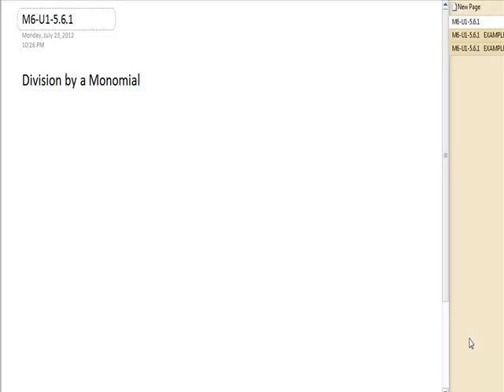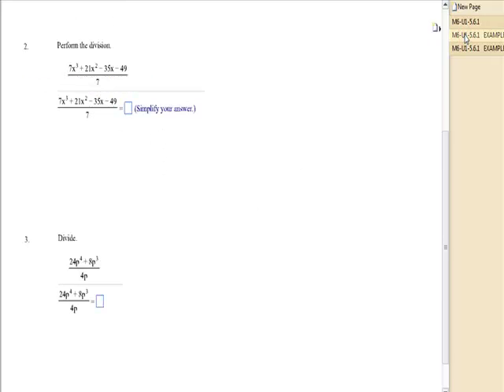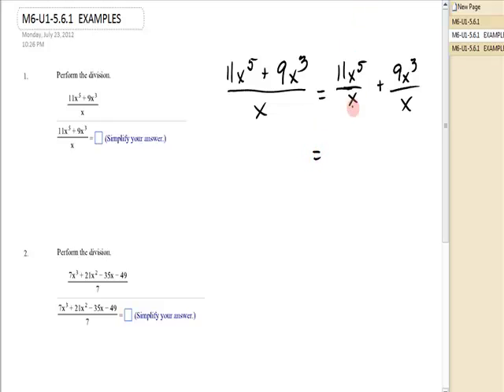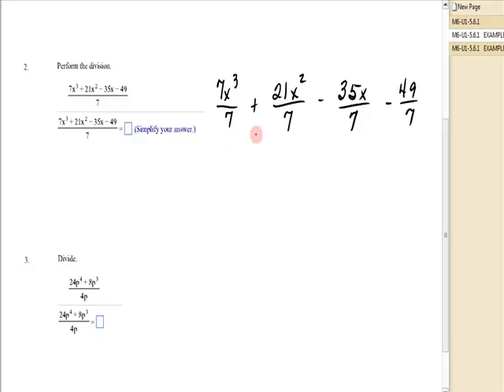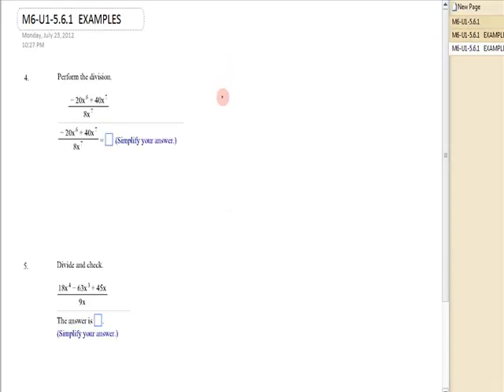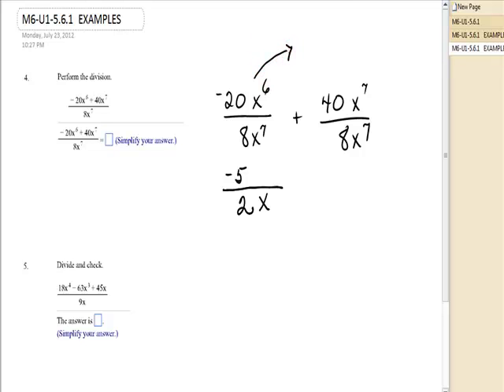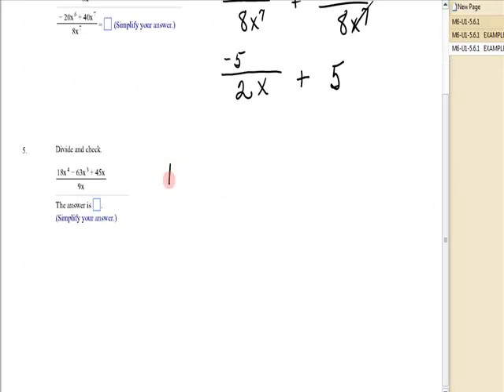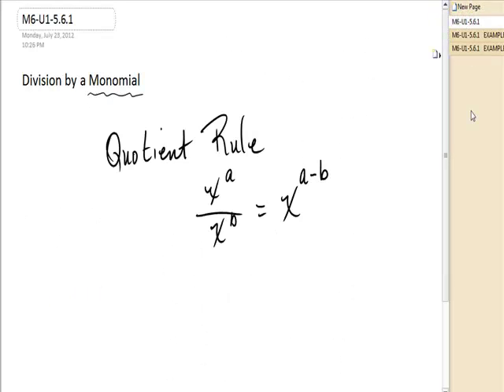MATH 0307 10.7.1